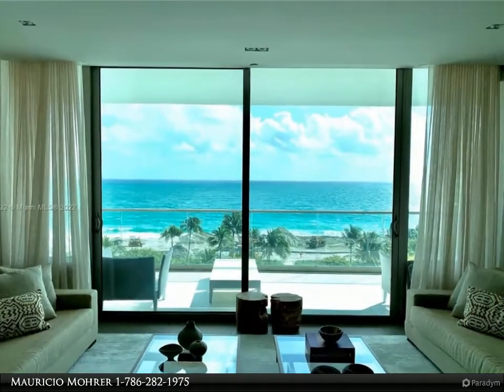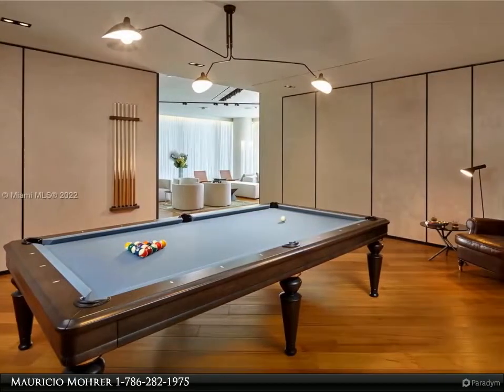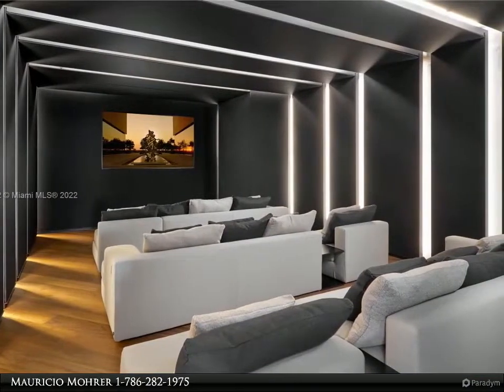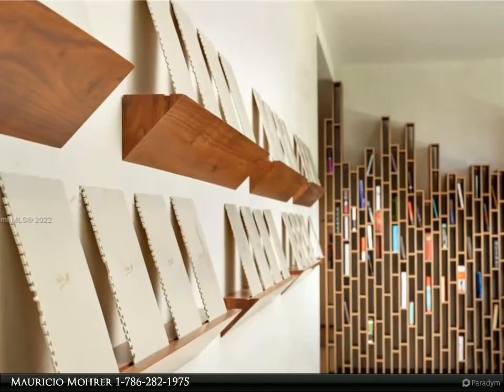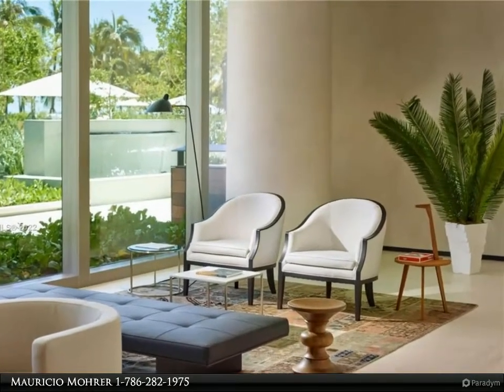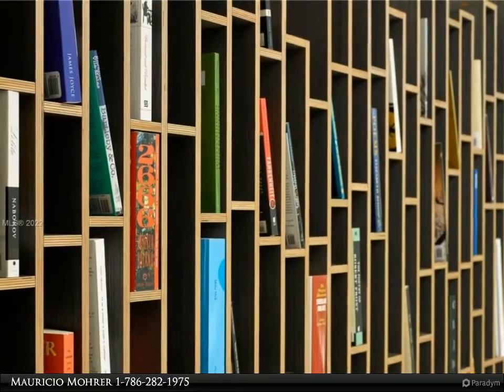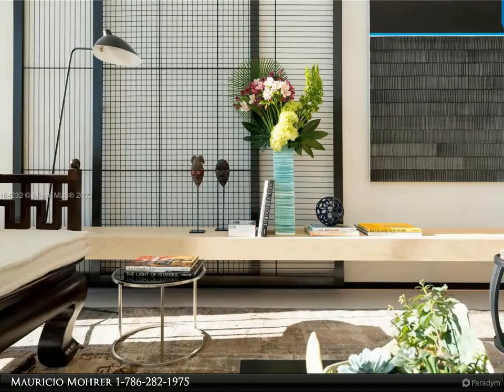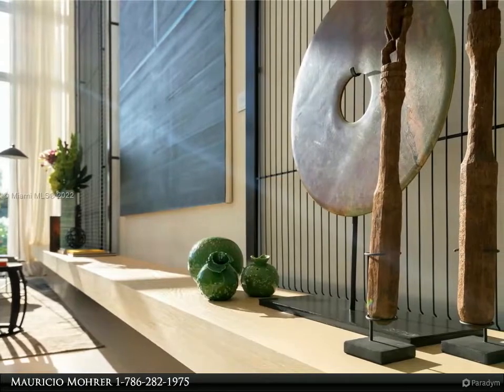Beachfront Realty, Inc. - 10201 Collins Ave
$29,900, 3 bed, 3.00 bath, MLS# A11164232

ARE YOU LOOKING FOR A PERFECT OCEAN FRONT CONDO, AT ONE OF THE BEST BEACHES OF SOUTH FLORIDA AND A HIGHLY SOUGHT AFTER LUXURIOUS BUILDING TO CALL IT HOME? OCEANA BAL HARBOUR IS WHAT YOU ARE LOOKING FOR. BEAUTIFULLY FINISHED AND PROFESSIONALLY DECORATED 2 BEDROOM + DEN & 3 FULL BATHS WITH PLENTY OF UPGRADES THROUGH OUT. COME IN THROUGH YOUR PRIVATE ELEVATOR AND FOYER AND BE MESMERIZED BY THE OCEAN VIEW AS YOU ENTER YOUR HOME. THIS FAMILY ORIENTED 5 STAR COMPLEX OFFERS AMENITIES SUCH AS 2 POOLS, CABANAS, FULL BEACH SERVICE, 2 CLAY TENNIS COURTS, 1/3 BASKETBALL COURT, GYM/FITNESS ROOMS WITH PELOTON BIKES & PILATES, LUXURY SPA AND SERVICES, 7 DAYS/WEEK CONCIERGE & VALLET SERVICES, LIBRARY, PARTY ROOM AND A PRIVATE RESTAURANT RUN BY TOSCANA DIVINO. EASY TO SHOW. CALL/TEXT TO SCHEDULE A SHOWING.

3 full bath

Mauricio Mohrer
Beachfront Realty, Inc.